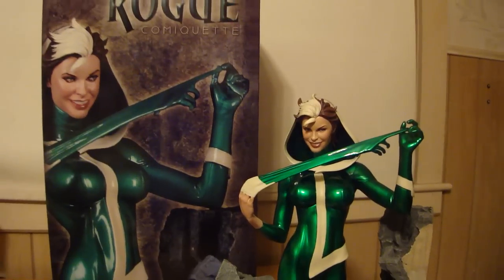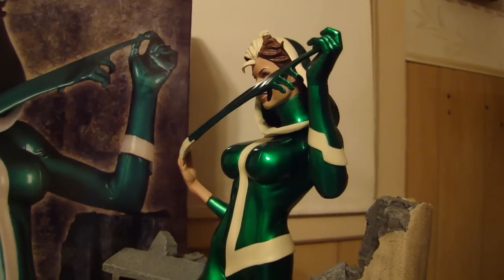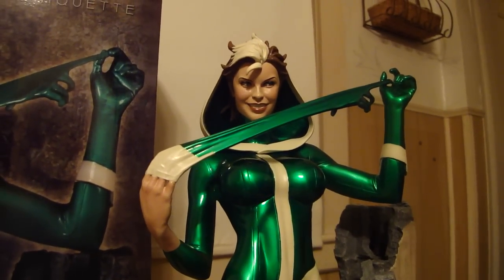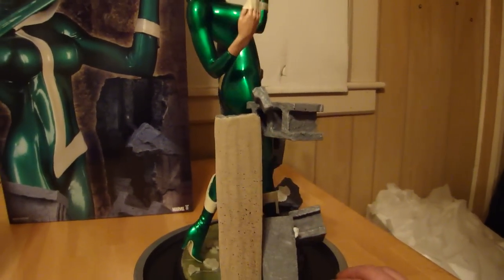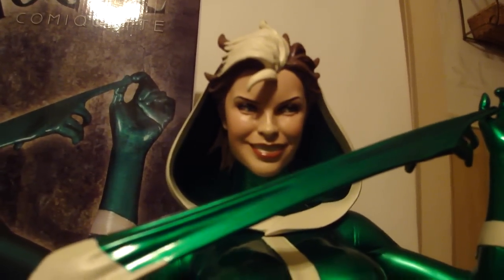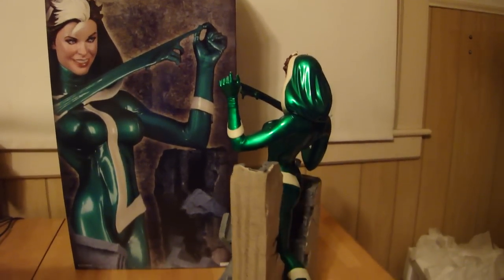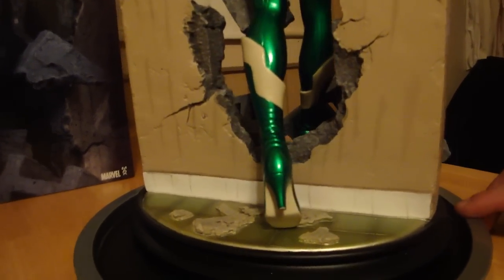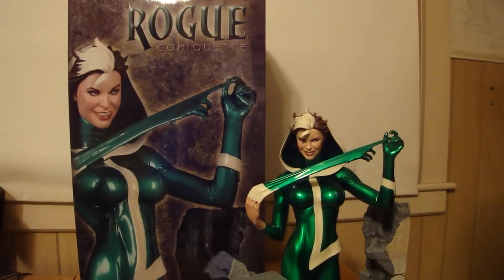Rogue Sideshow Comiquette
Limited Edition: 1500
License:Marvel
Product Type:Polystone Statue
Product Size:16" H (406.4mm) x 9" W (228.6mm) x 10" D (254mm)*
Product Weight:12.00 lbs (5.44 kg)
Artists:
•Adam Hughes
•Mike Najera
•Tim Miller
•Anthony Mestas
•The Sideshow Collectibles Design and Development Team
Sideshow Collectibles proudly presents Rogue, the latest addition to our Marvel Collectibles line. The Rogue Comiquette is cast in high quality polystone, direct from concepts and designs by superstar comic book artist Adam Hughes whose critically acclaimed illustration meets pin-up style has made him one of the industry's most sought-after artists and a perennial fan favorite. Hand painted and hand finished to exacting standards, the X-Men's southern belle is ready for the gloves to come off. But beware, for even the slightest touch from her bare skin will render you unconscious and powerless. Whether from her powerhouse punch or her delicate kiss, there is no doubt about it... Rogue is a real knockout.